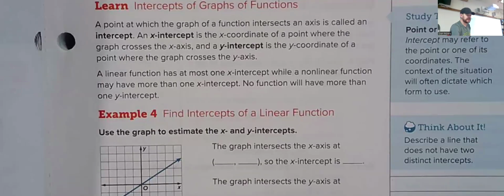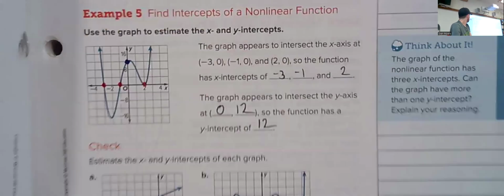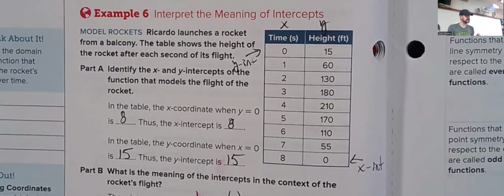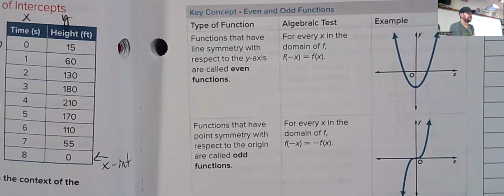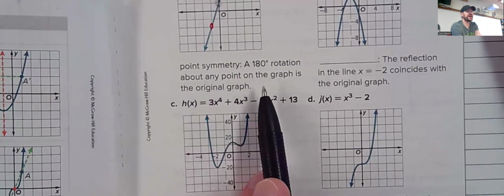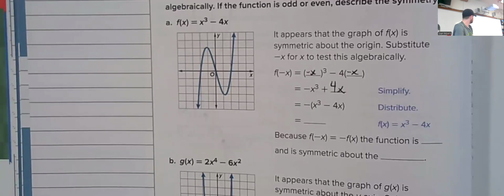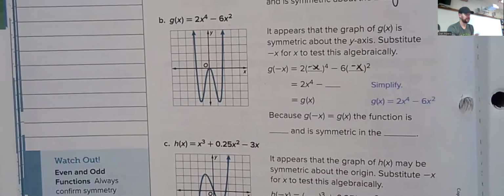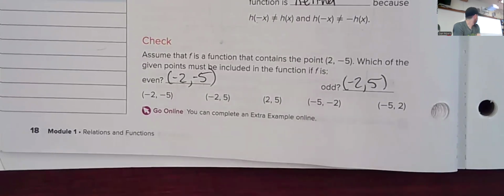Lesson 1-2: Linearity, Intercepts, and Symmetry Day 2